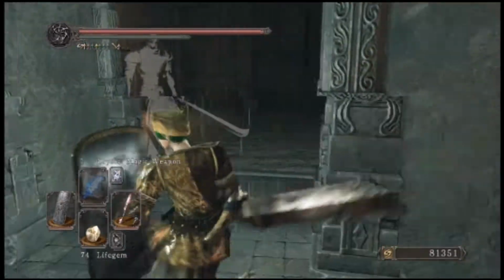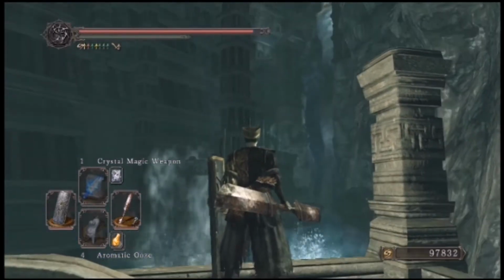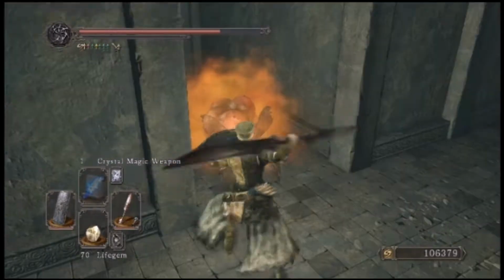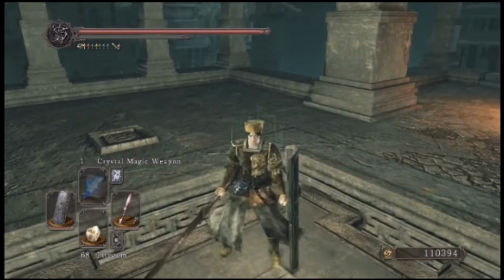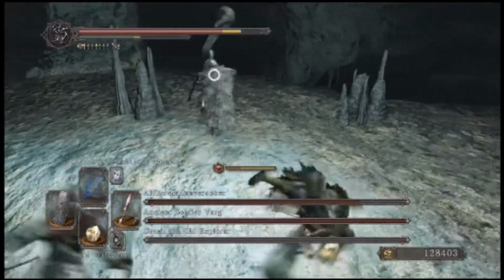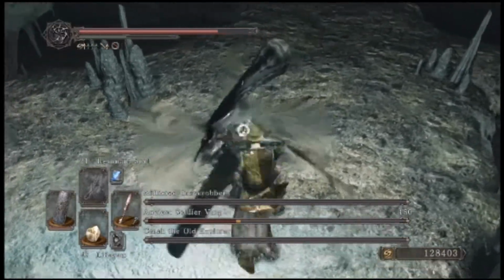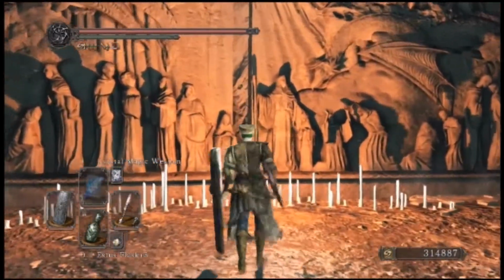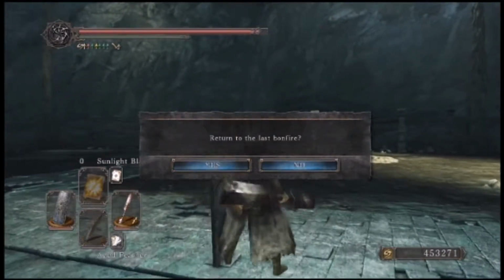Dark Souls 2 Play Part 21. Sunken King DLC Part 2. 3v1. (Graverobber,Varg,Cerah, Elana and Sinh.)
We continue dlc of sunken crown and head to the grave room of the ghosts and destroy all their physical bodies and kill them and retrieve the eternal sanctum key. And then head to the water area with the baby dragons and head to the next bonfire and the stone plate and place to dragon stone in it and raise the pillars above and make the next area accessible, then take the shortcut elevator to a weapon and then head to the staircase leading to the main boss and reach a hidden bonfire for quick warping back to it. Afterward we warp back to the first area second bonfire and head back to dragon sanctum and open the door that we needed the eternal sanctum key for and get all the chests within. Then on way to the next bonfire we fight a black phantom npc Rockshield baldyr and rest at the bonfire, then progress down to the next area with all the petrify statues and poison guys from earlier and head to the bosses of this area the 3v1 gank sqaud and own them first try and get rewarded with a flower skirt for my efforts. Then head back to the bonfire by the second boss and take on Elana The Squalid queen and rest at the final bonfire before Sinh, change my weapon to lightening and enter the battle, beat the dlc, grab the crown of sunken king and end this episode.          P.S. the title was to long so I had to shorten it.